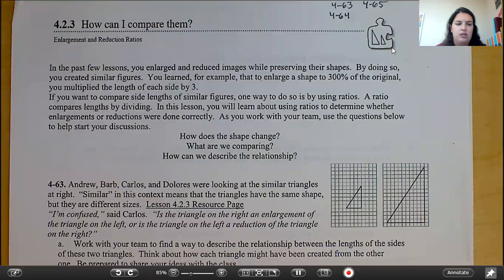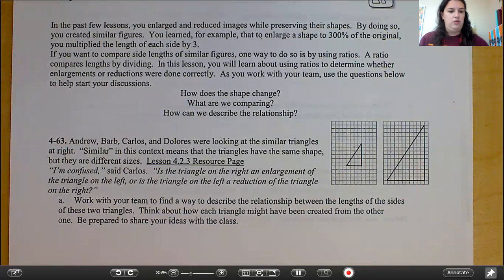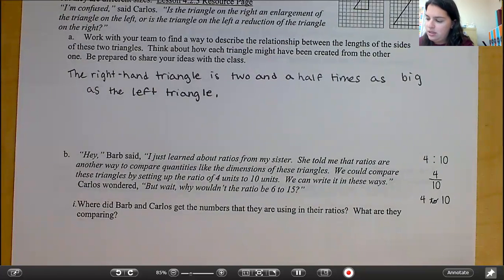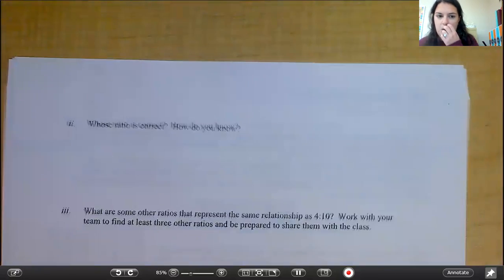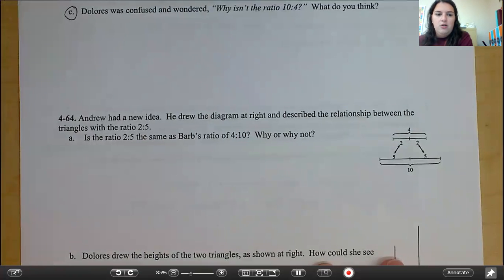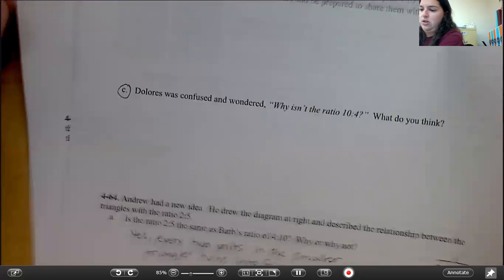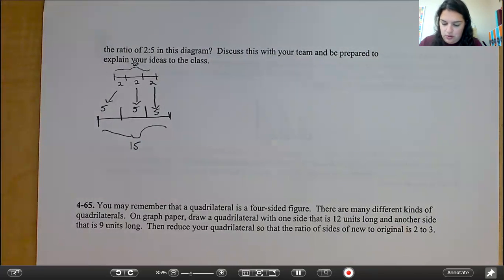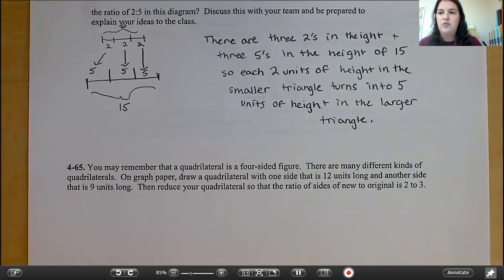6th Grade Lesson 4.2.3